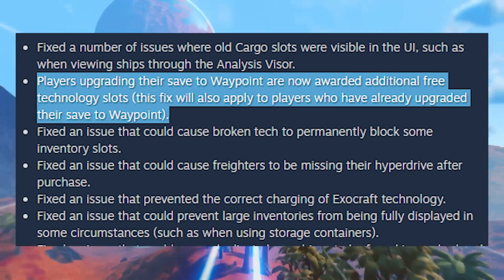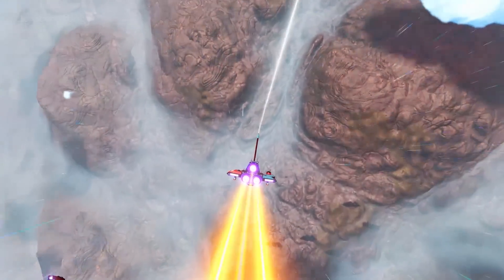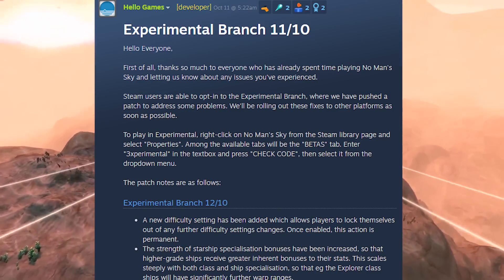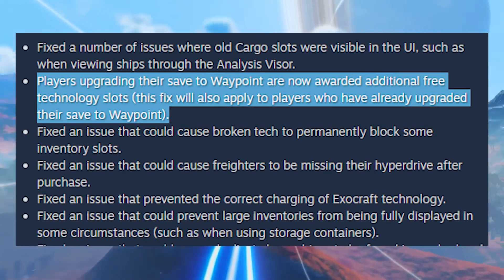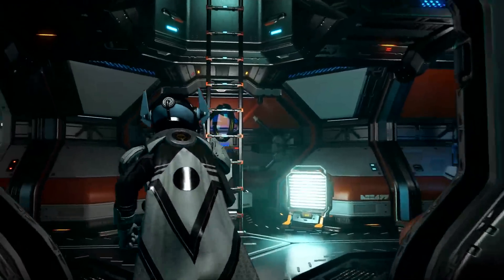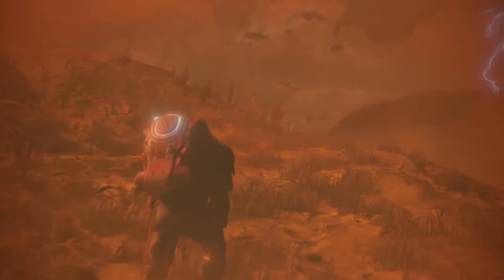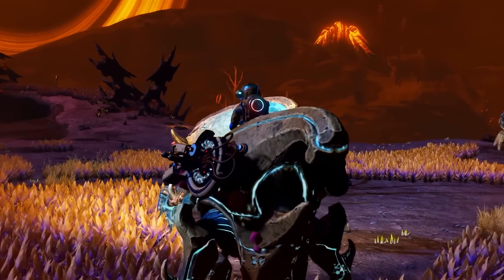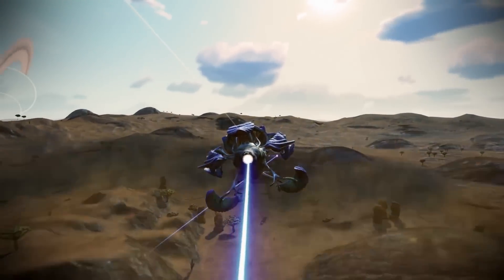Major Changes Coming! No Man's Sky 4.0 Waypoint Update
Major changes! There are major changes coming to No Man's Sky in the new patch! We have the new patch notes for No Man's Sky 4.0 and they are super awesome! New game difficulty settings, inventory changes, buffs to ships, a ton of changes based on our feedback! Thank you so much to everyone submitting bug reports and constructive feedback to Hello Games. They hear us and they are making changes to the game!